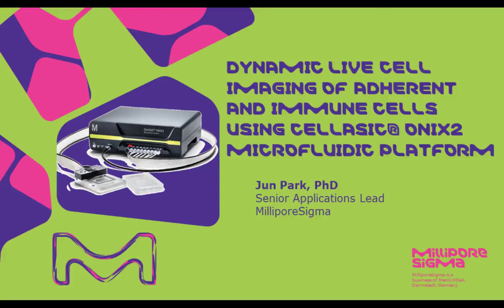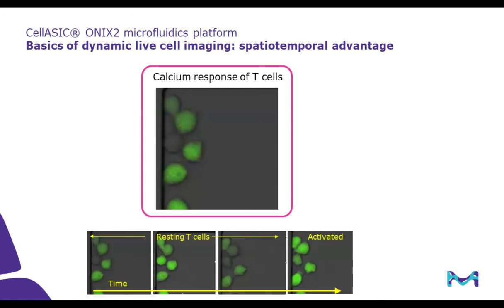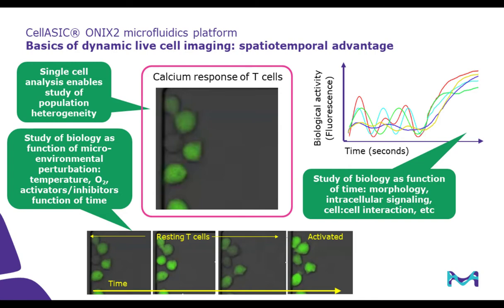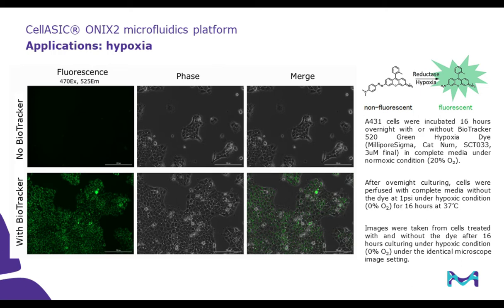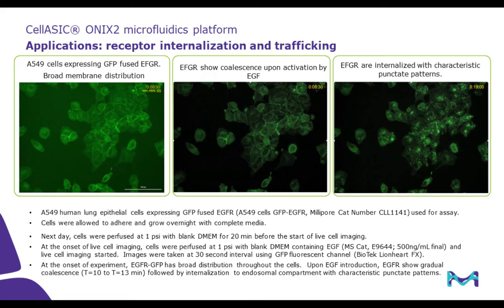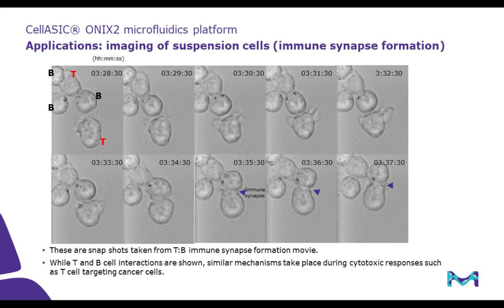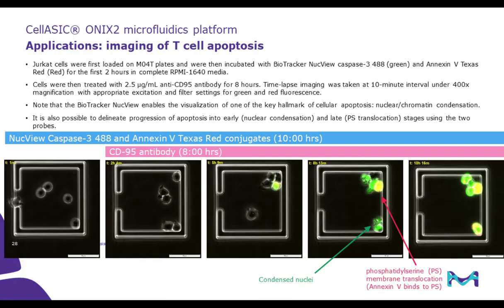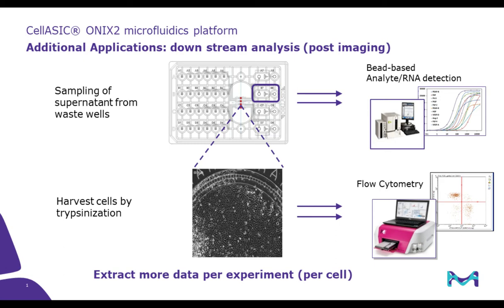Dynamic Live Cell Imaging of Adherent and Immune Cells using CellASIC® ONIX2 Microfluidic Platform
Presented By: Jun Park, PhD

Speaker Biography: Jun Park, Ph. D. is Senior Scientist and Applications Lead at MilliporeSigma. He studied Biomaterials and Immunology at University of Toronto and did his postdoctoral work at Harvard Medical School investigating small molecule regulators of beta integrins. Since joining MilliporeSigma in 2006, his primary works have focused on the novel detection technologies, Western blotting, and cell based assays.

Webinar: Dynamic Live Cell Imaging of Adherent and Immune Cells using CellASIC® ONIX2 Microfluidic Platform

Webinar Abstract: While providing indispensable insight into immune processes, the live cell imaging of immune cells poses unique challenges due to their non-adherent nature. Suspension cells such as immune cells can easily move away from the FOV (field of view) during imaging by perturbation such as reagent introduction, often necessitating the use of surface coating to artificially immobilize cells. In addition, unlike adherent cells, interacting suspension cells form aggregates, making it very difficult to track and analyze individual cells during imaging.

Earn PACE Credits:
1. Make sure you're a registered member of LabRoots
2. Watch the webinar on YouTube or on the LabRoots